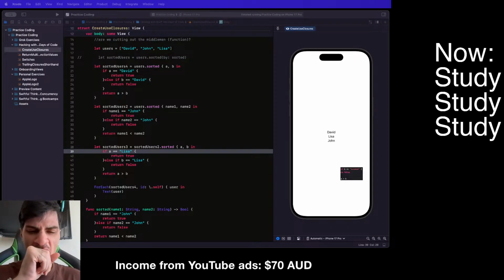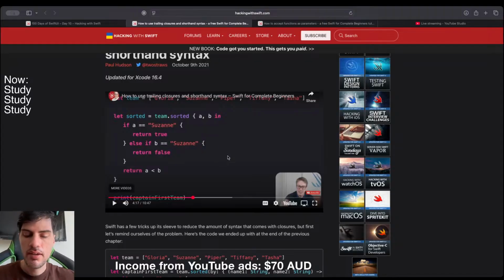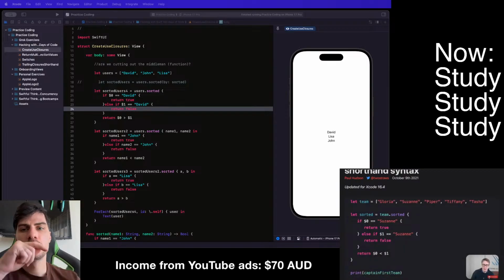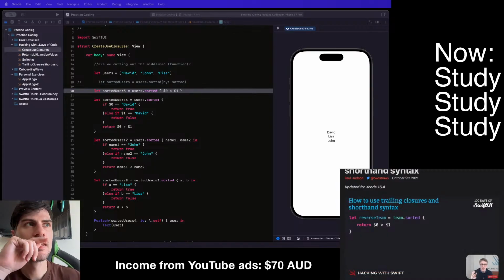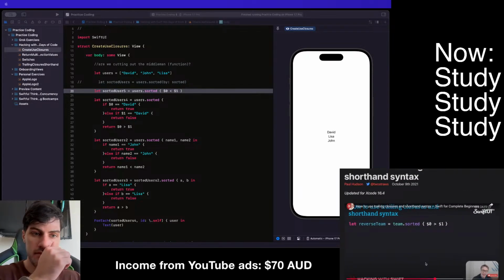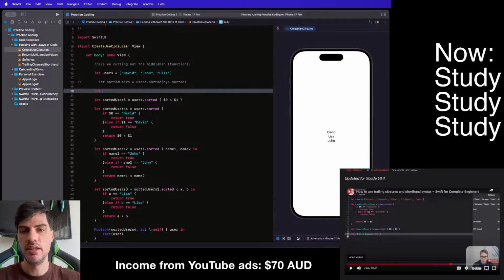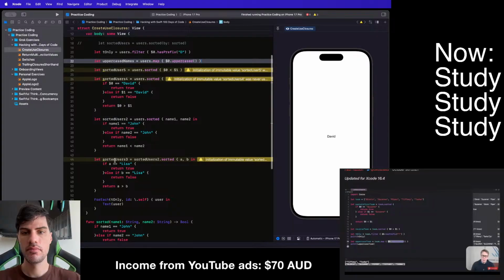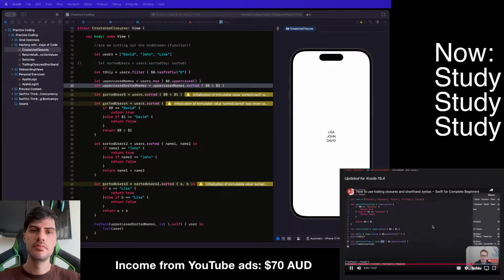Learning to Code so I can get a Junior Developer job...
About my code:

language: swift 6
ide: Xcode
platform of choice: iPhone / iOS (for now)